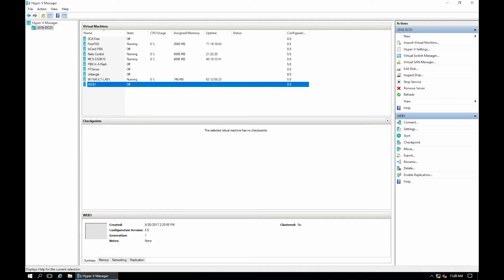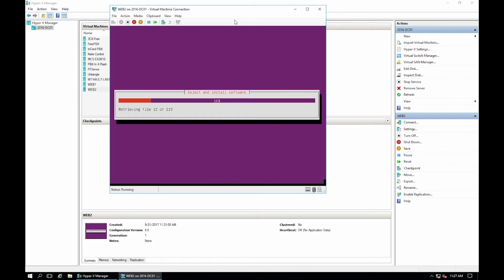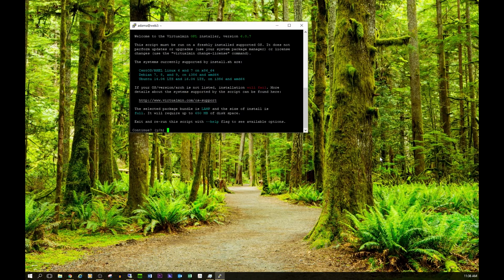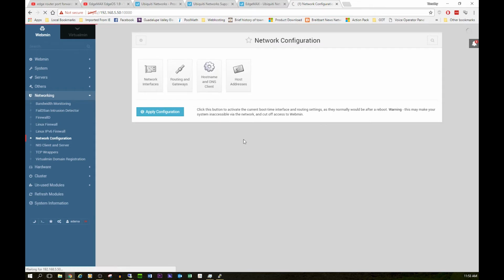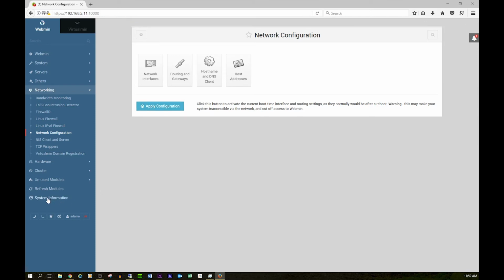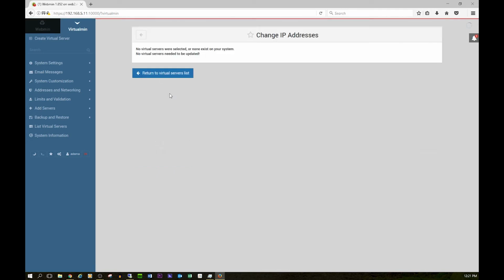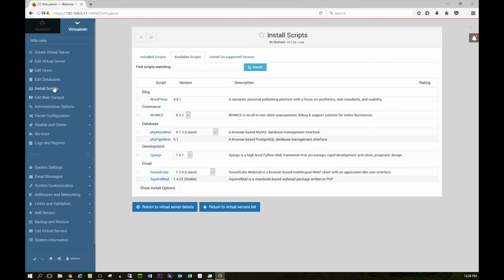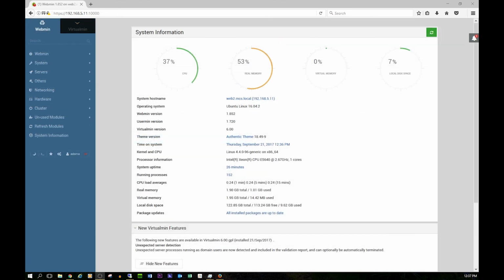DIY Webhosting-Webmin-Virtualmin on virtual Ubuntu Server-EP112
In this episode we create our own Webserver and setup a hosted domain.